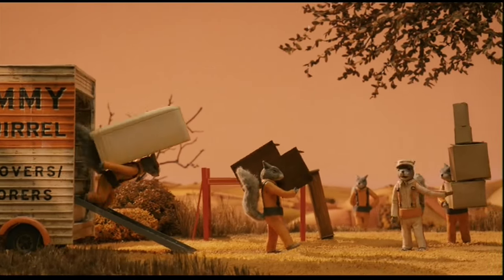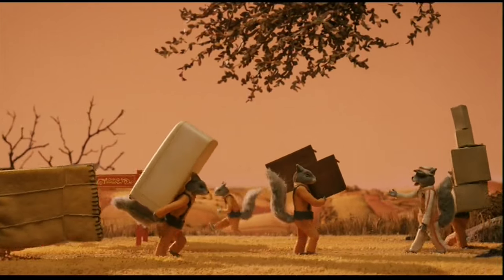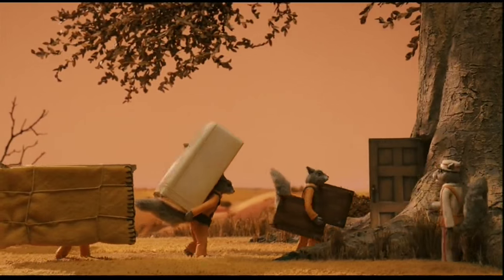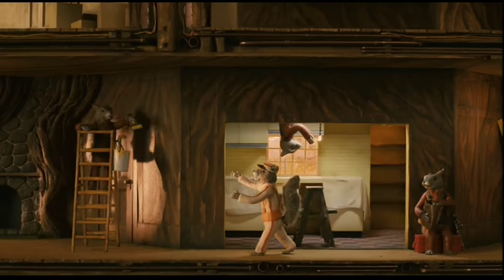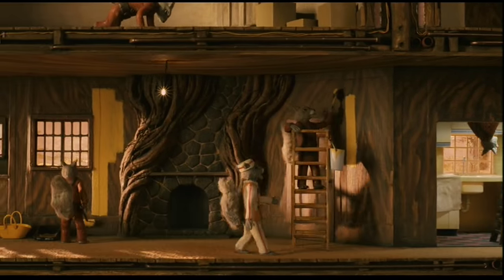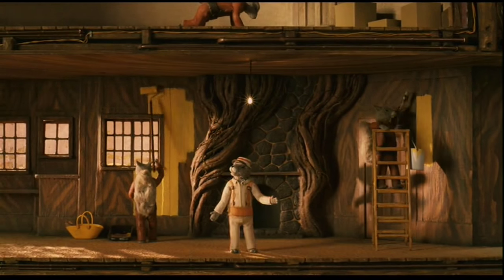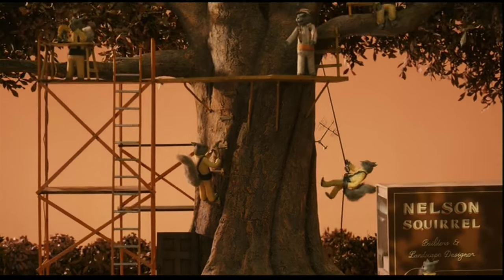Fantastic Mr. Fox - Jimmy Squirrel and Co.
20th Century Fox / Fox Searchlight - The moving company helps Mr. Fox and his family get settled into their new home.